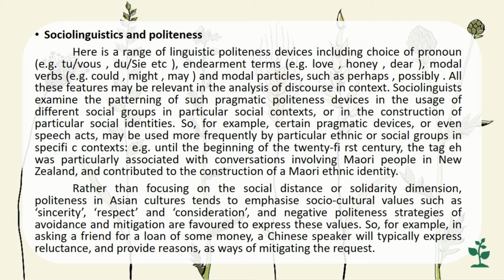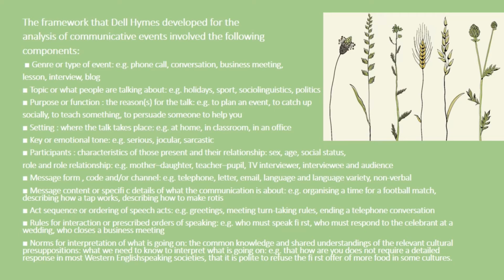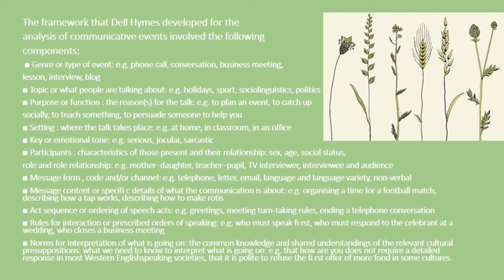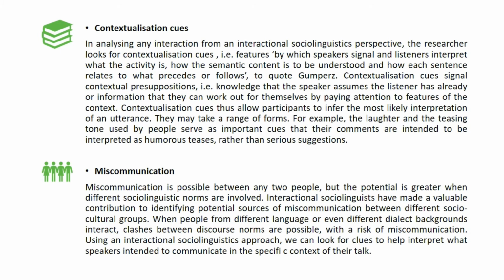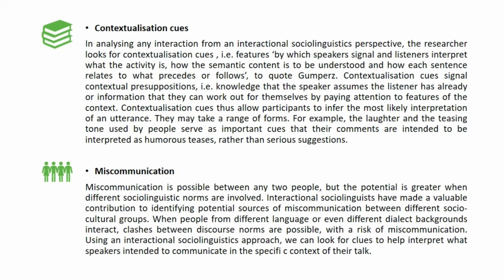Analysing Discourse - Group 13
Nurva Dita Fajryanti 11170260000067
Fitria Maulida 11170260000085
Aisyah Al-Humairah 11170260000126